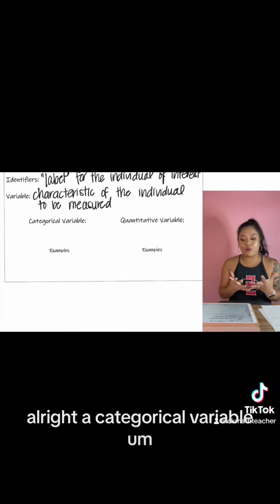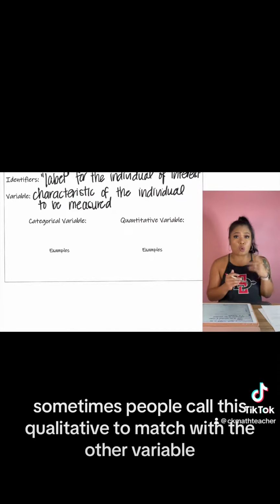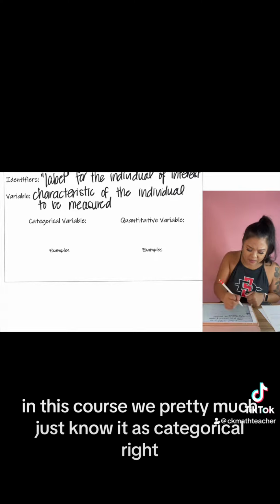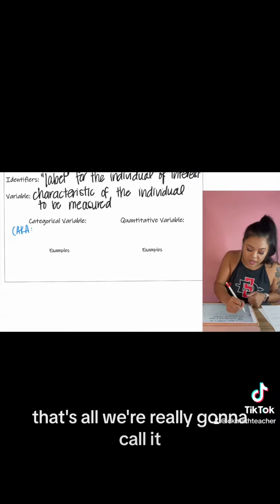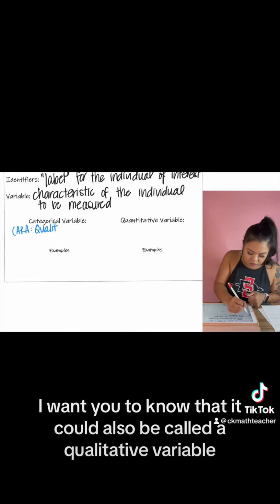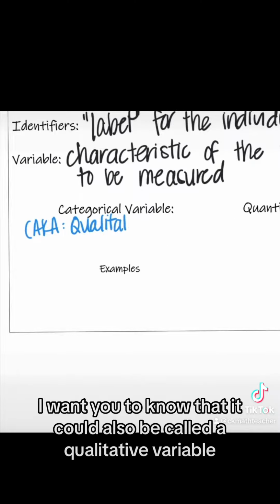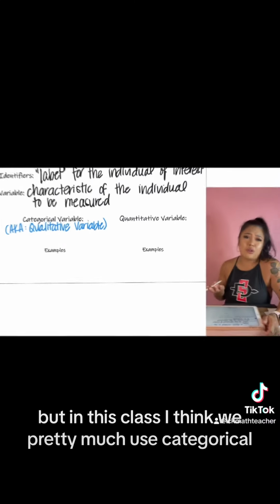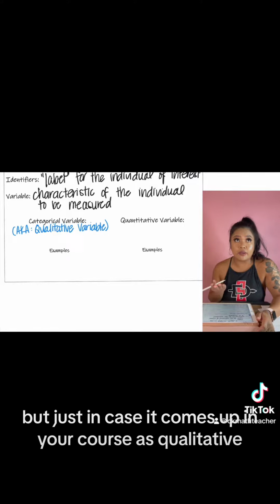AP Statistics: Chapter 1 Lesson 1.3 - Categorical vs Quantitative (Mini Lesson)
Chapter 1 Lesson 1.3
Topic: Categorical vs Quantitative

Find full video on YouTube.
Search “ckmathteacher”